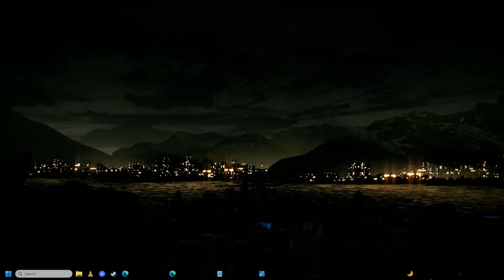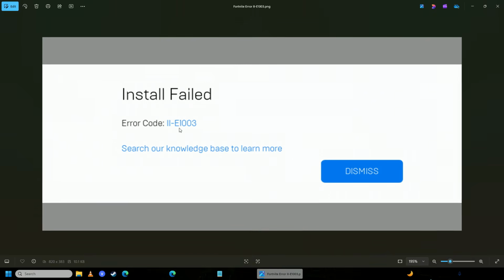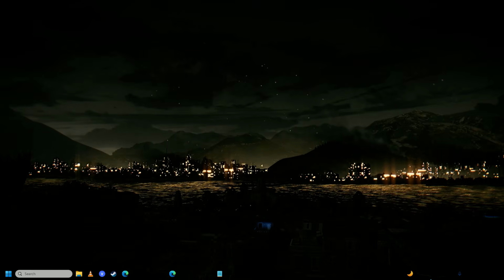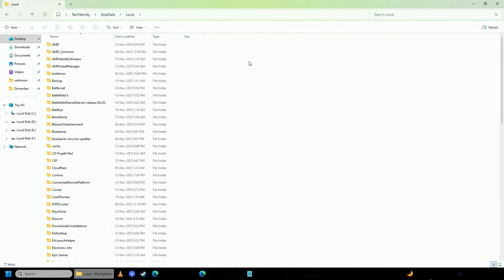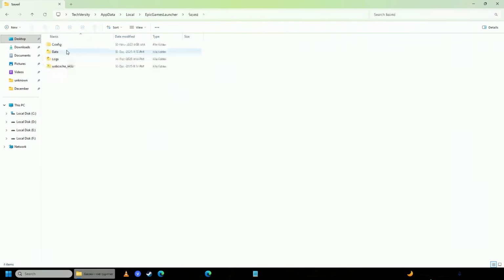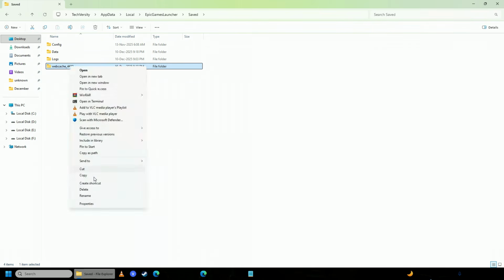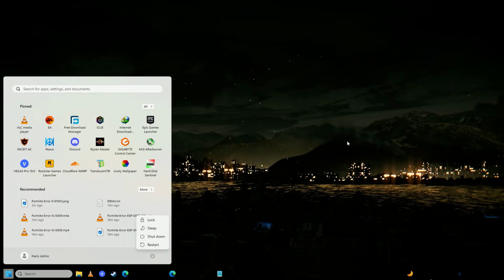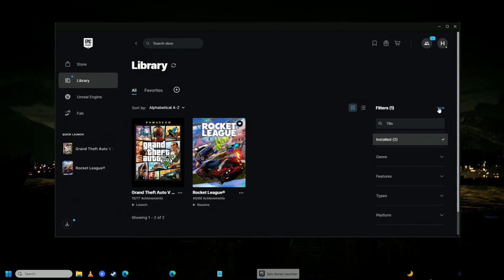How to Fix Fortnite Install Failed II-E1003 | Fortnite Error II-E1003 (2026)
Facing the Fortnite installation error II-E1003 can halt your setup or update, often due to file permission issues, disk errors, or antivirus interference. This 2026 guide provides clear, actionable steps to resolve this problem and get Fortnite running on your system.

We begin with essential permission and system checks. You will learn how to ensure your user account has full administrator rights and run the Epic Games Launcher as an administrator. We also demonstrate how to check your hard drive for errors using the Windows CHKDSK utility, which can resolve underlying disk issues preventing file writes.

Next, we address software conflicts. We guide you through temporarily disabling your antivirus and firewall software to rule them out as the cause. You will also see how to clear the download cache within the Epic Games Launcher settings and verify the integrity of any existing game files.

If the error persists, we move to advanced fixes. This includes freeing up significant space on your install drive and changing the default installation directory to a different location. We also cover performing a clean boot of Windows to eliminate conflicts from background applications. Follow this structured approach to successfully bypass the II-E1003 error.

- TutoVersity